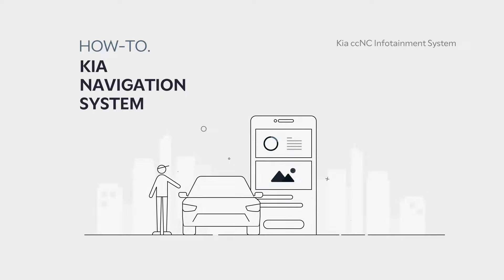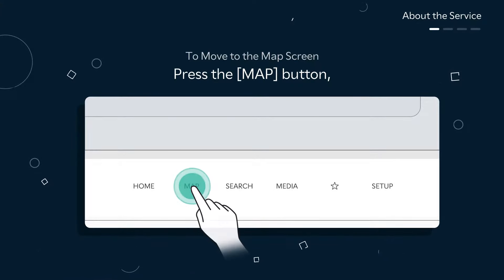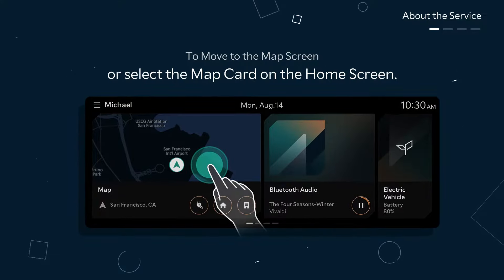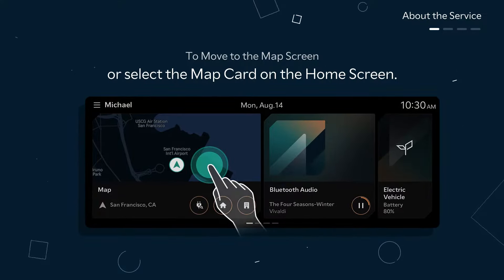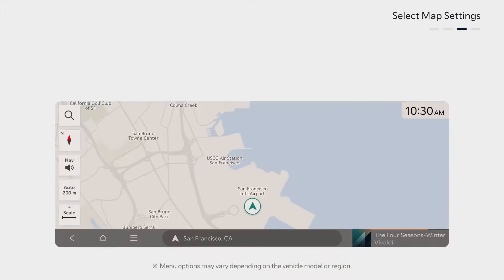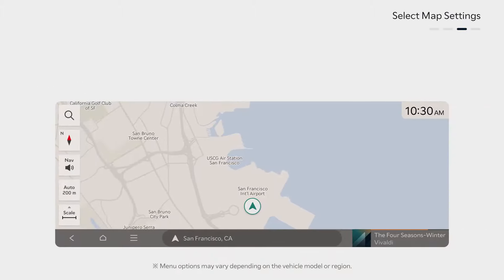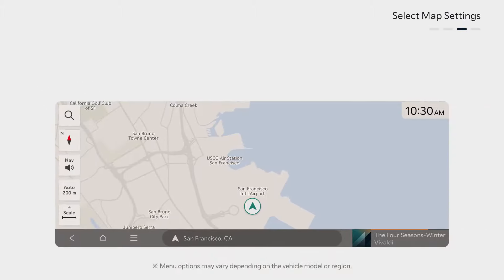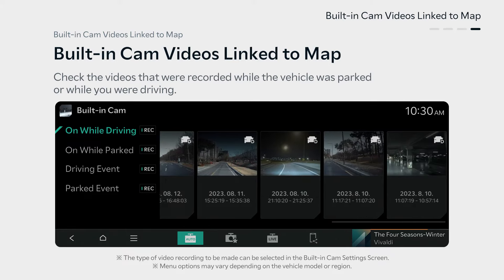KIA HOW-TO | Navigation System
Kia offers new infotainment system ccNC (connected car Navigation Cockpit), depending on your model. Watch this video and learn how to use navigation function provided by ccNC infotainment system.

00:00 Intro
00:11 About the Service
00:30 Search for and Set a Destination
01:17 Select Map Settings
02:15 Built-in Cam Videos Linked to Map
02:50 Summary